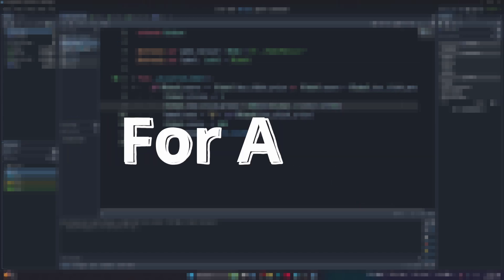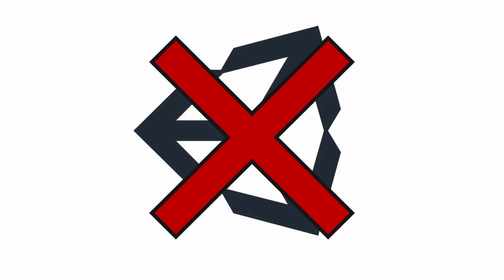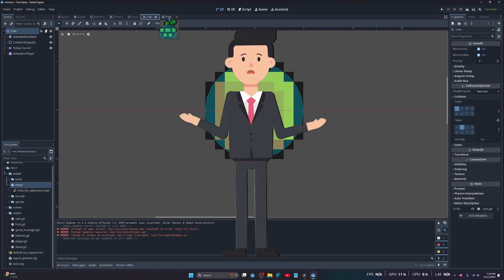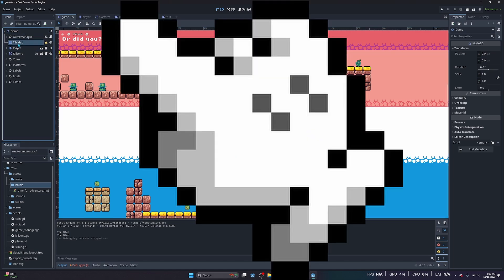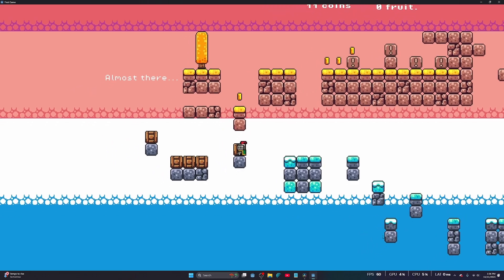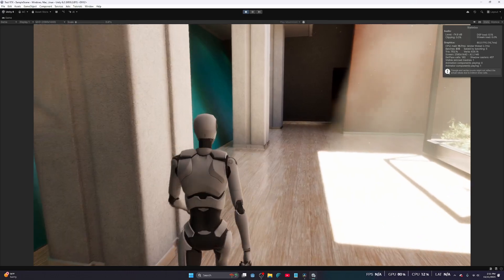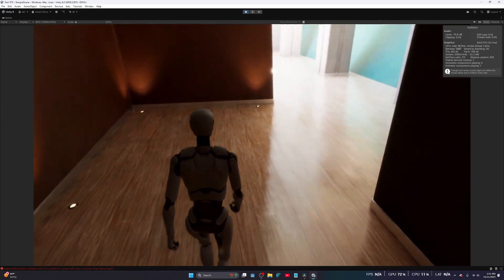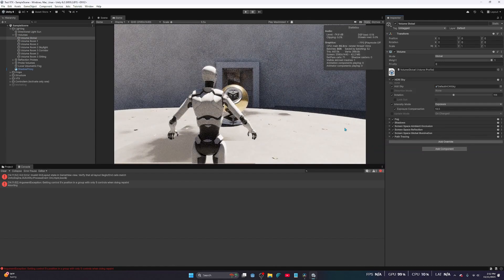Why I Switched To Godot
This is a video about why I switched my main game engine from Unity to Godot and I tell some Pro's that might make you want to Switch to.

00:00 Intro

00:34 Reason 1

1:05 Reason 2

1:50 Reason 3

2:29 Let's Be Real...

3:05 End